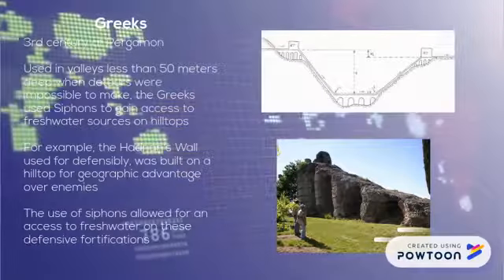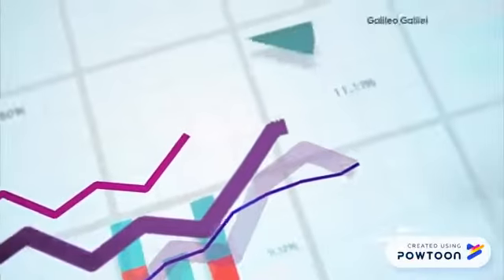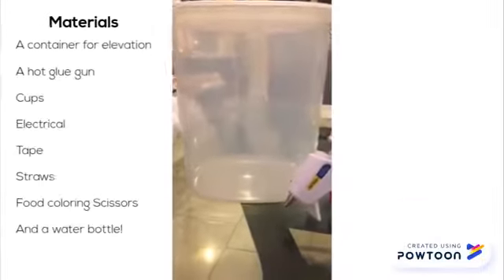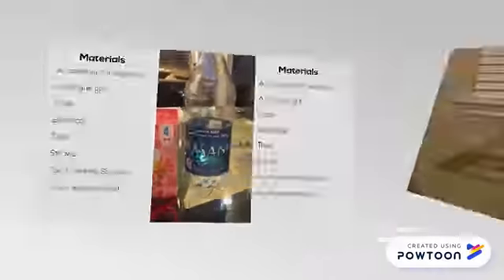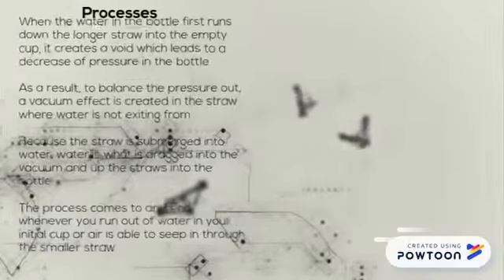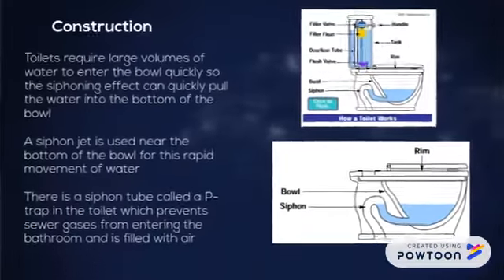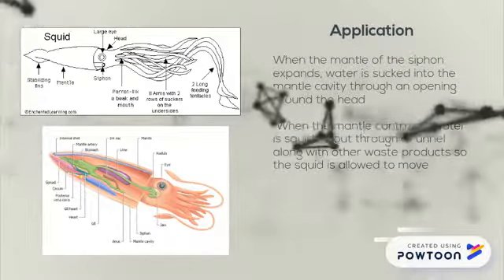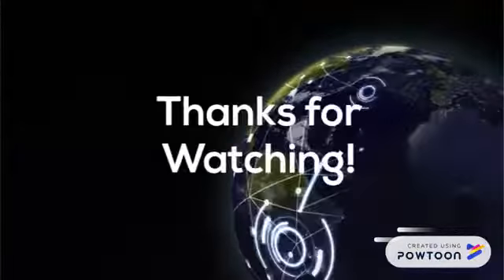Physics Project- Bernoulli Siphon Effect By Sheldon Zou and Shreya Ganesh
Mr. Hart
Physics Two